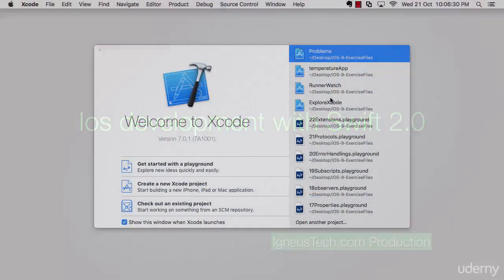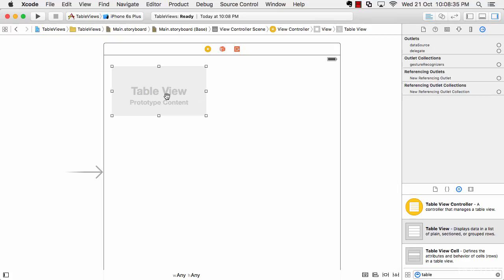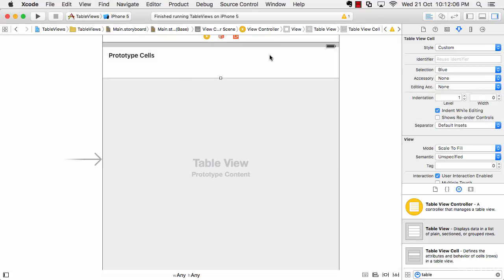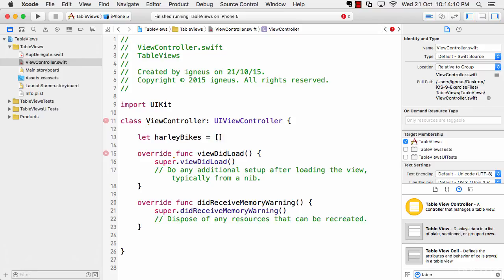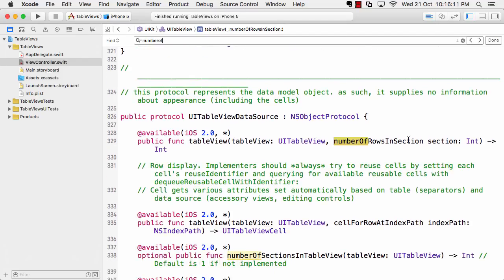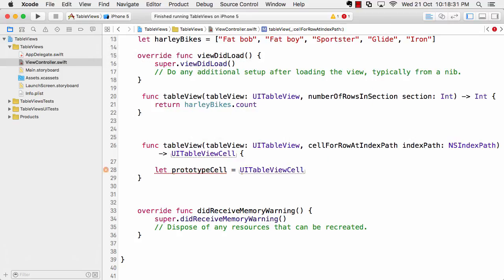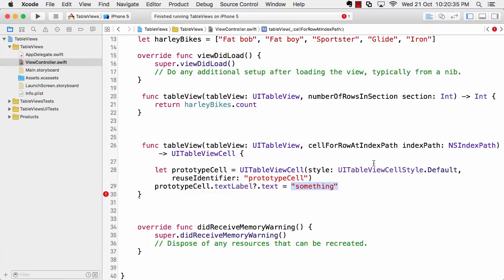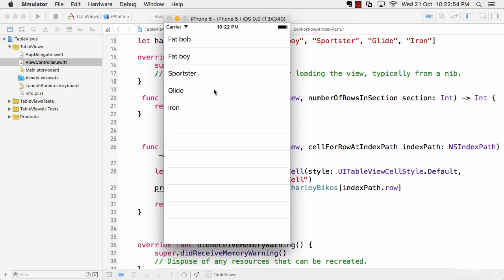007 Getting started with table view